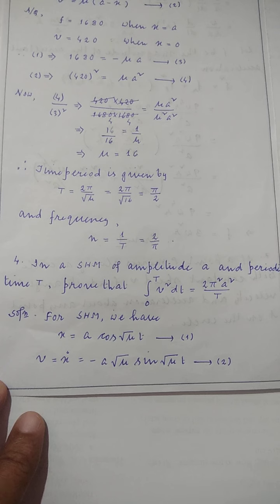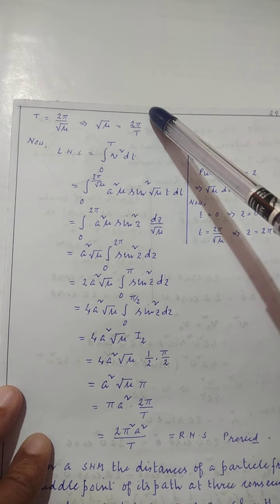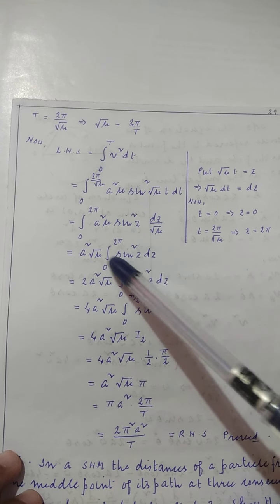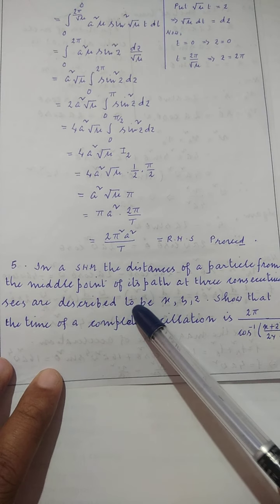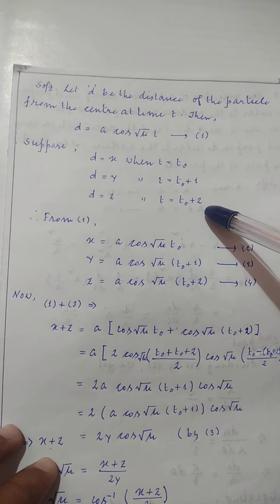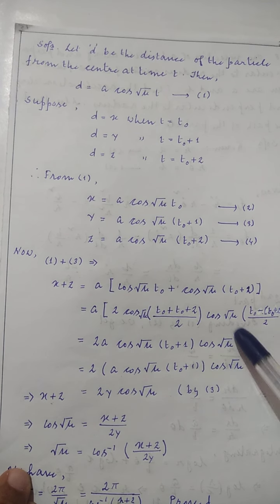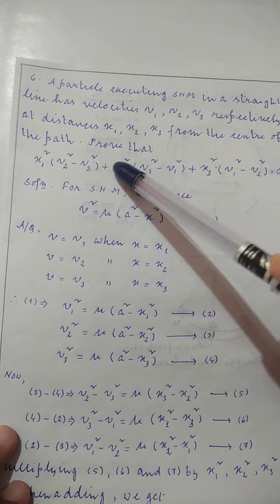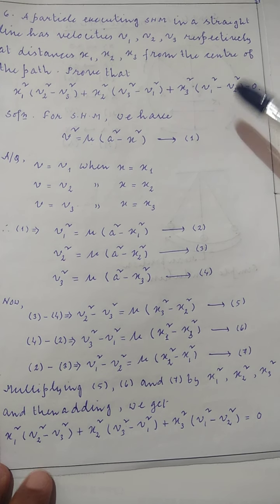Problems based on Simple Harmonic Motion